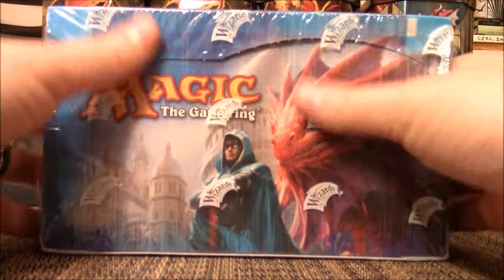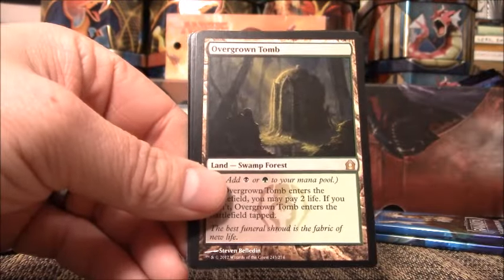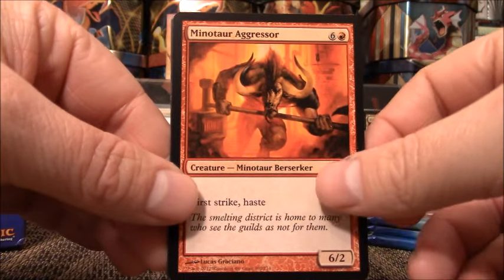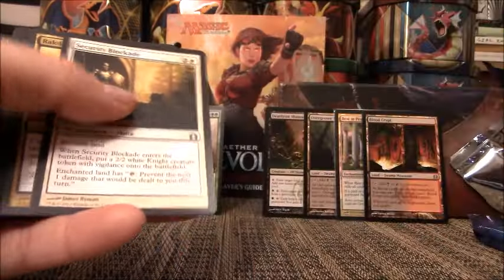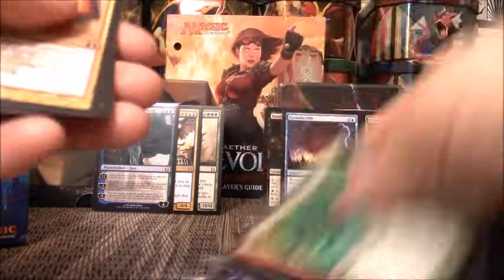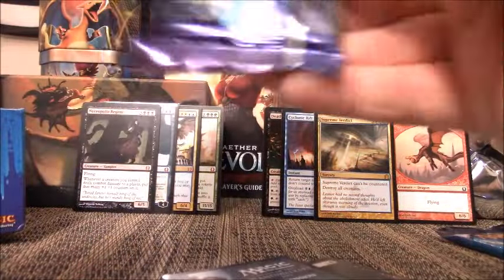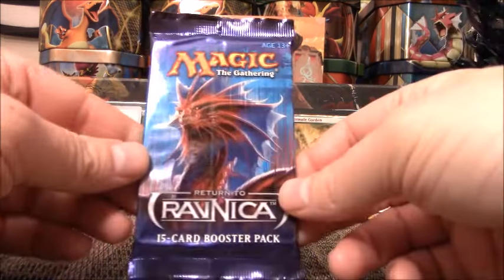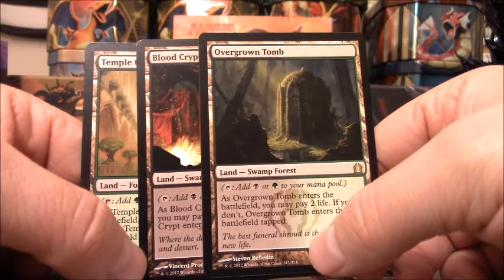Profit or Loss? MTG Return to Ravnica Booster Box!